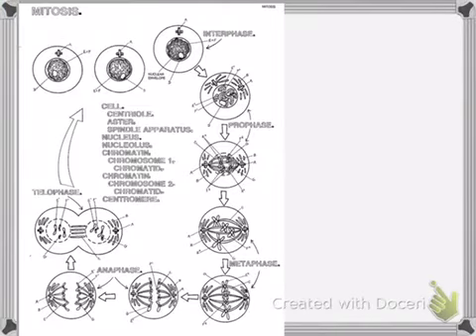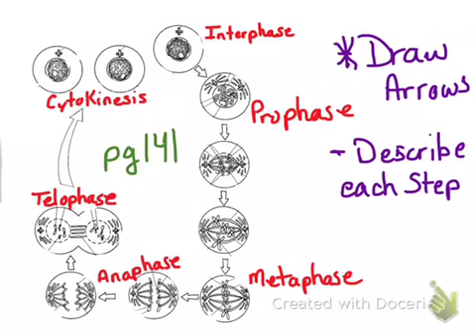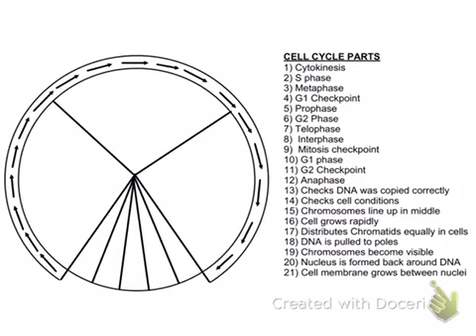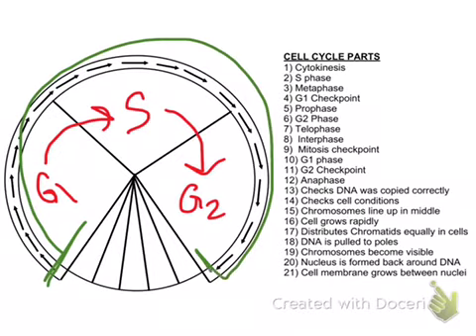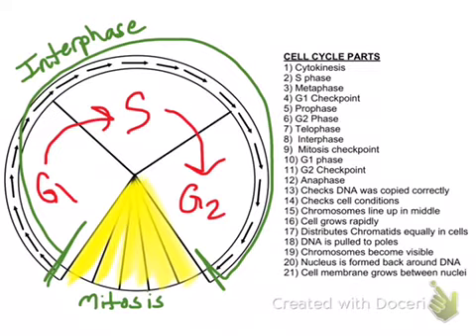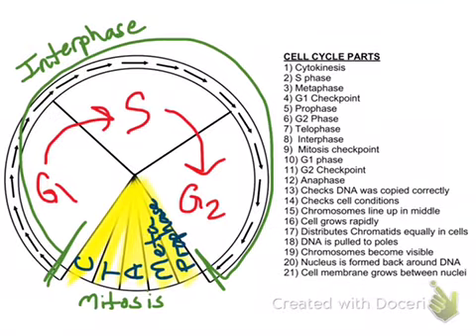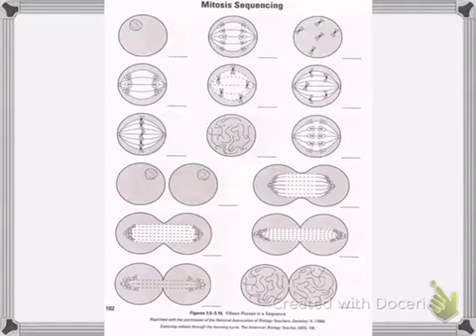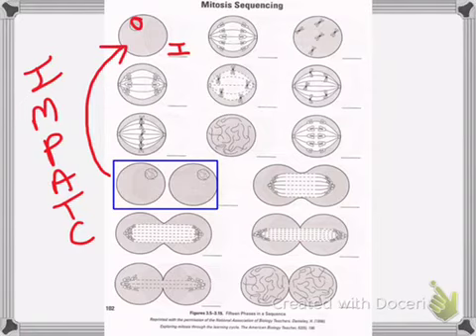biology 1 mitosis worksheets